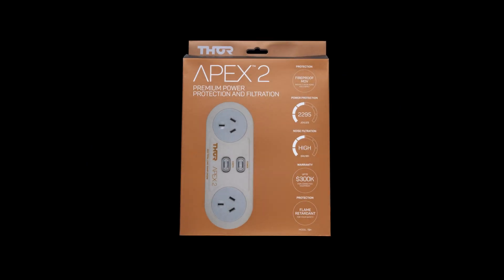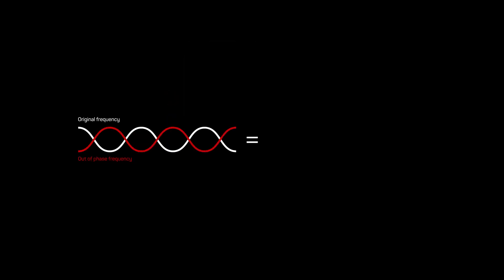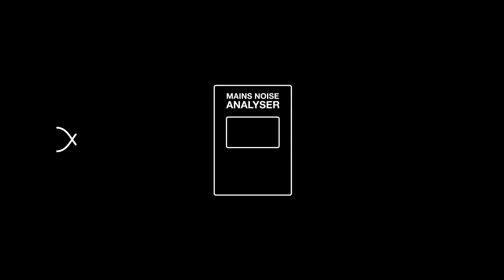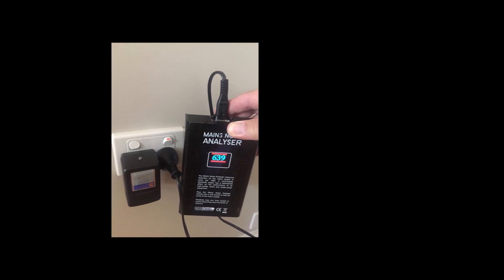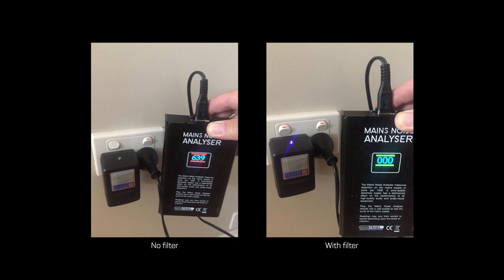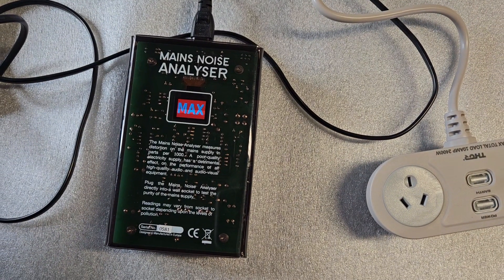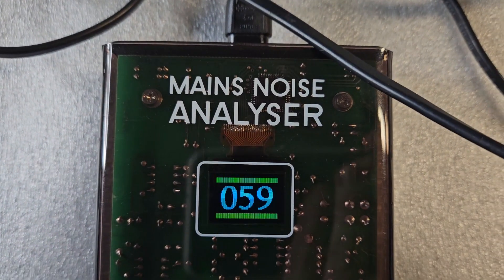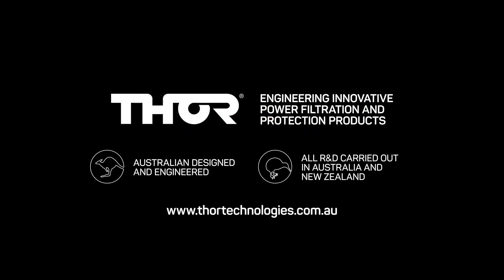T2+ Apex demonstrating filter cleaning over 90% of dirty power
The T2+ Apex using a Mains Noise Analyser demonstrates how effective the filter cleans unwanted dirty power by over 90%. This feature reduces or eliminates error codes, system hangs or devices stopping mid cycle in White Goods. In Audio and Video equipment the performance benefits can be seen and heard.